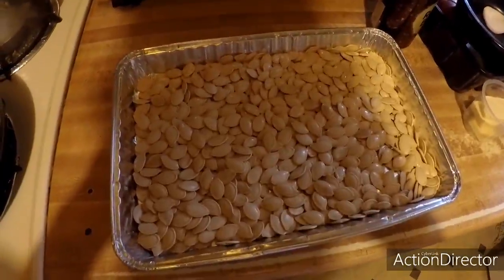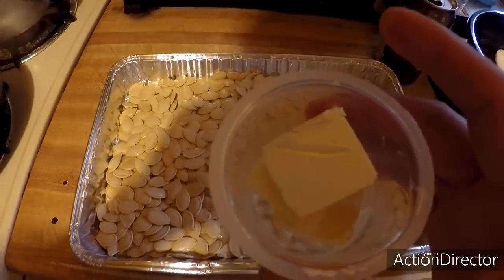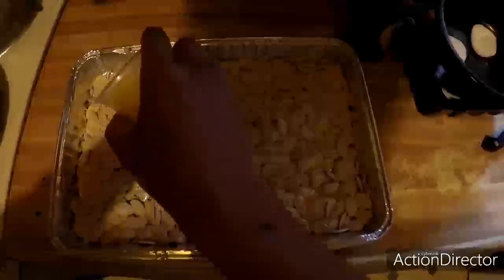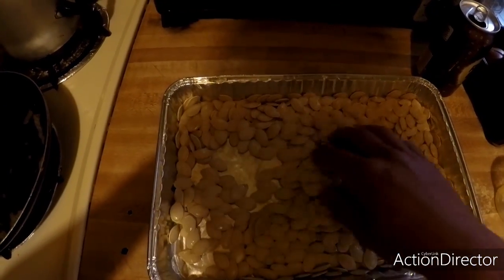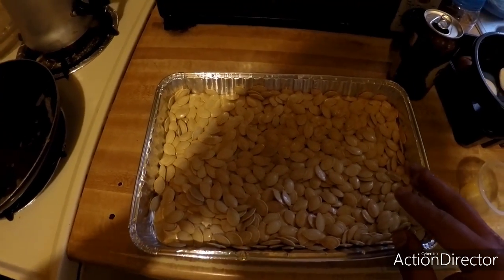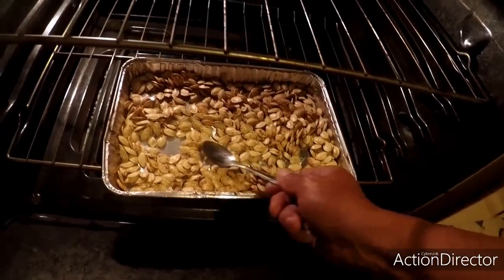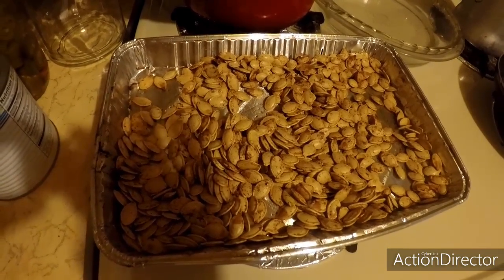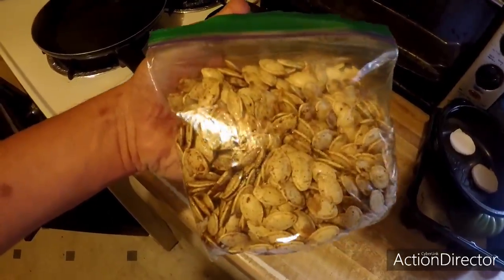How To Roast Pumpkin Seeds (New 2020)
In this video i will demonstrate how to roast pumpkin seeds quick and easy